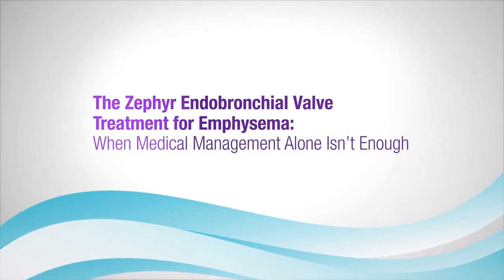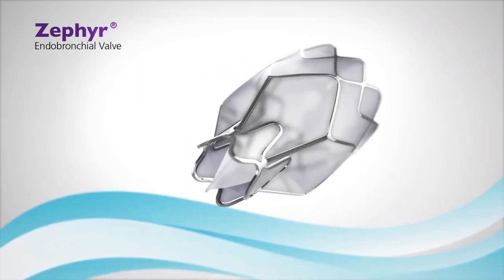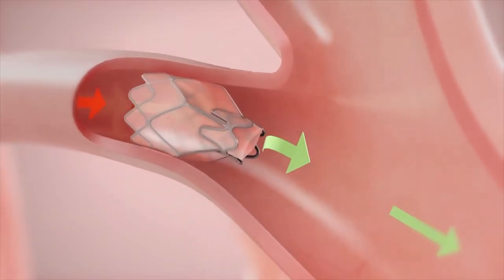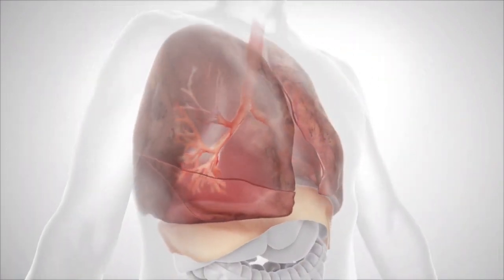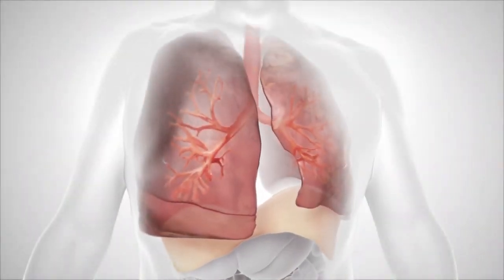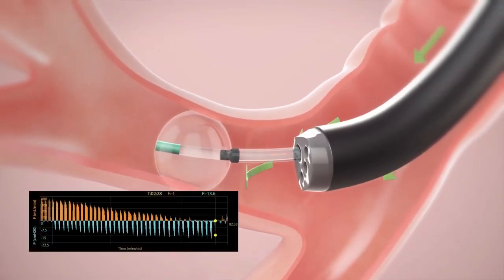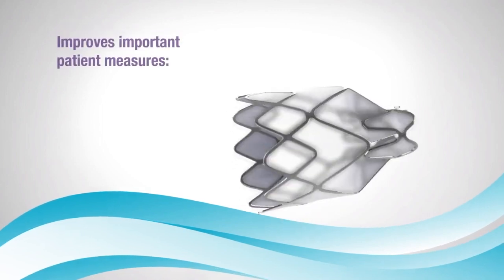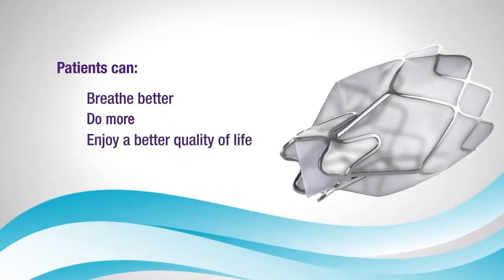How It Works: What is The Zephyr Valve and if It's Right For You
The Zephyr® Valve Treatment is a treatment for people with severe emphysema (a form of COPD).  Zephyr Valves are a permanent implant designed to fit in the airways of the lungs. The valves are placed in selected airways during a bronchoscopy procedure (no incisions or cutting required) and are an alternative to the more invasive traditional lung volume reduction surgery.

This educational video is not intended for patients outside of the United States, United Kingdom and Germany.